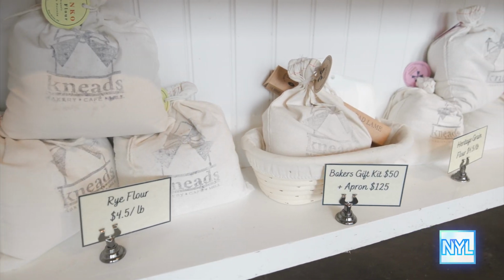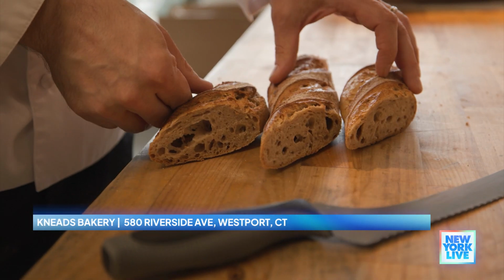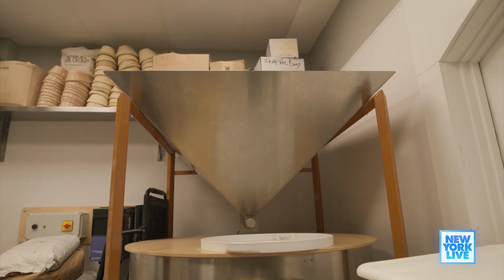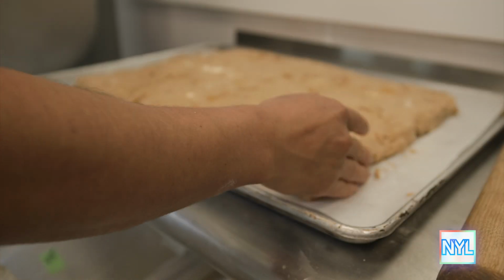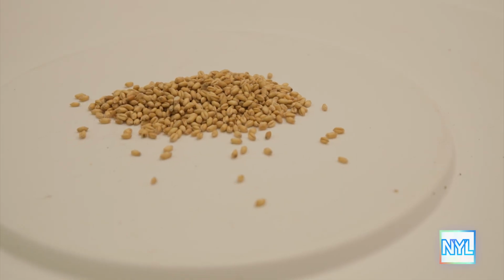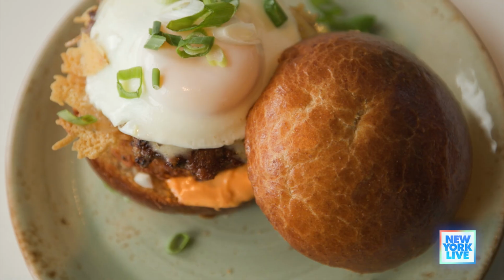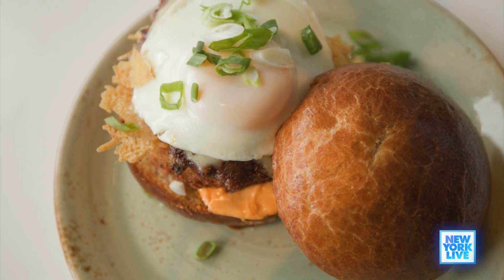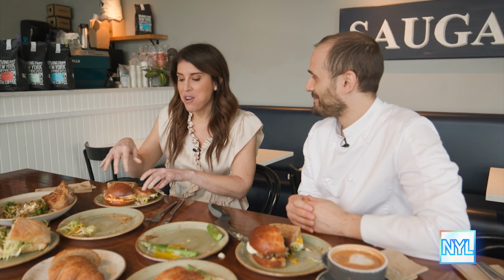This Westport bakery mills its own flour | New York Live TV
Lauren Scala goes inside Westport’s Kneads Bakery, which mills its flour in-house. Chef and owner Daniel Moreno tells Lauren all about their bread and menu items.